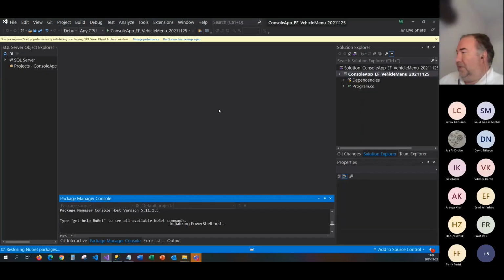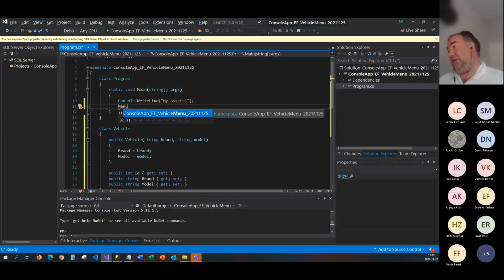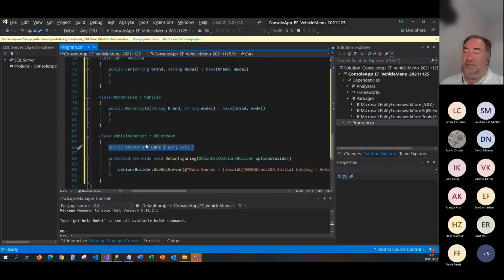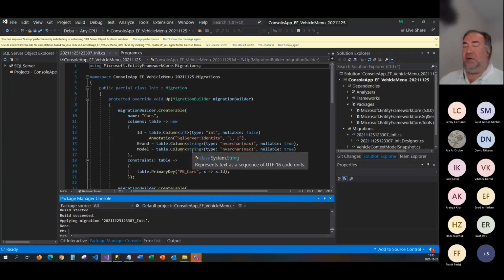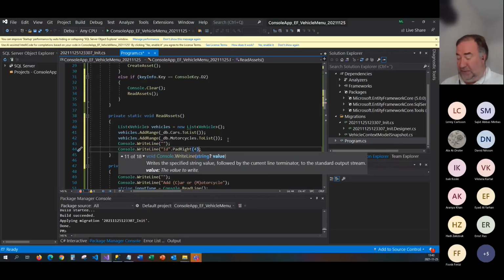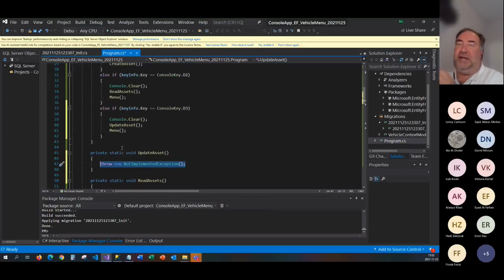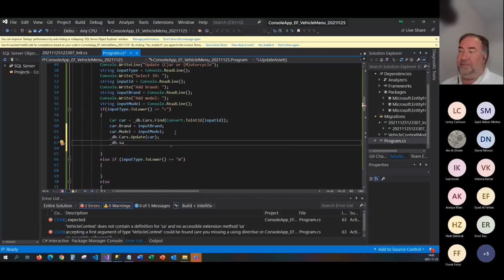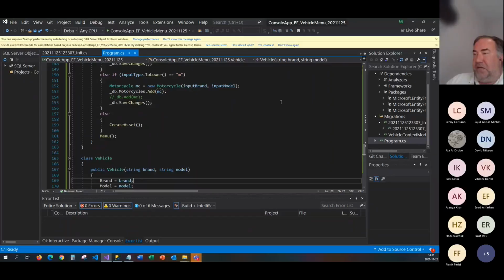January 14, 2026